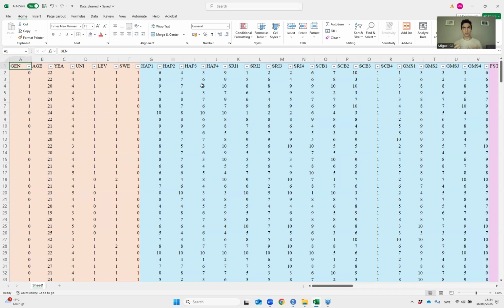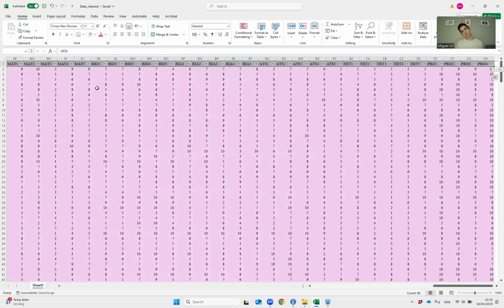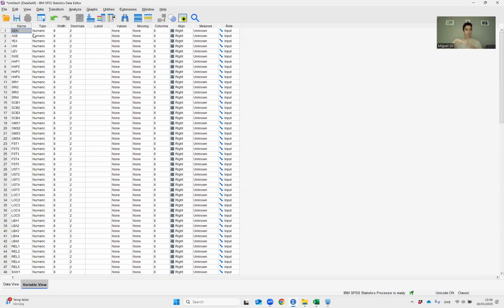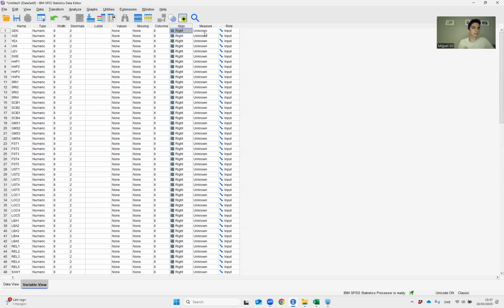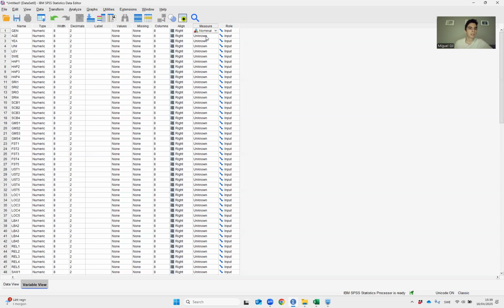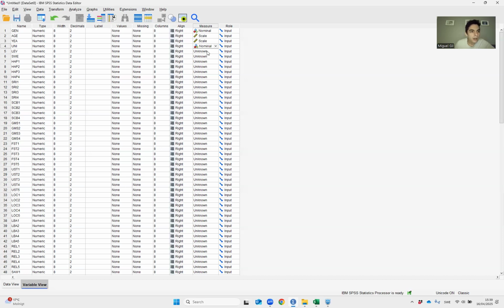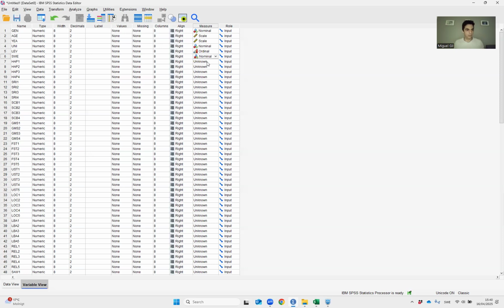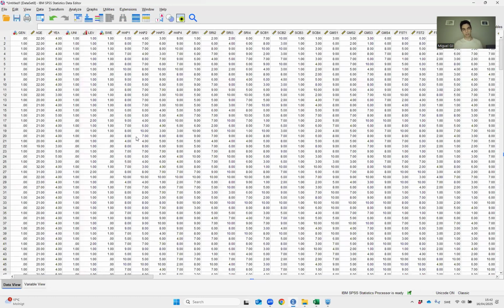LAB2 part 2